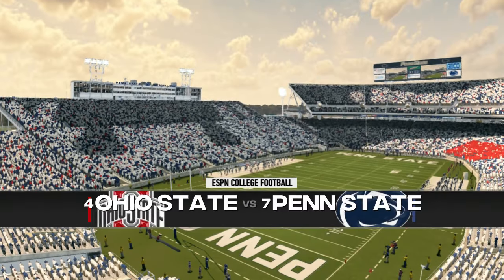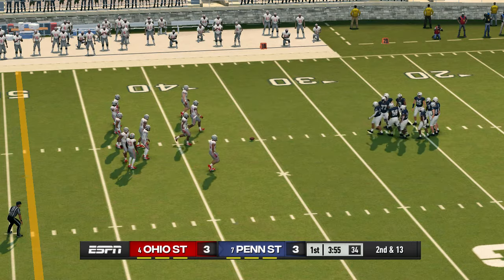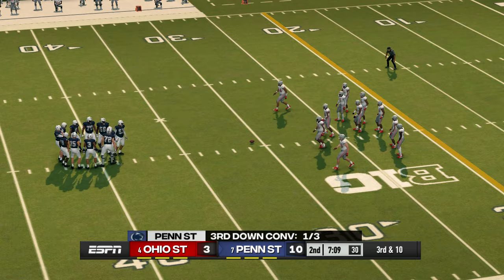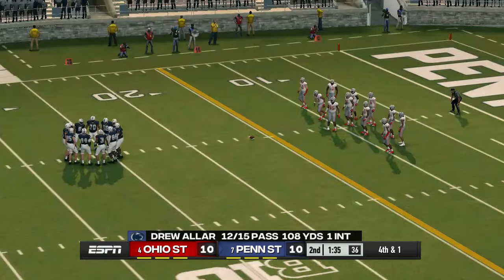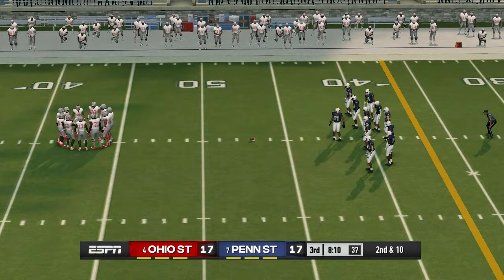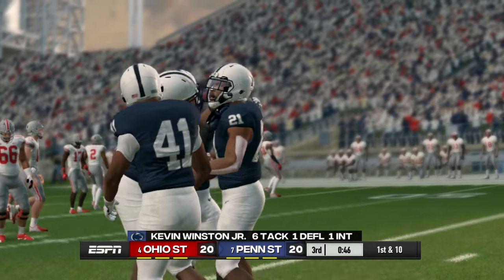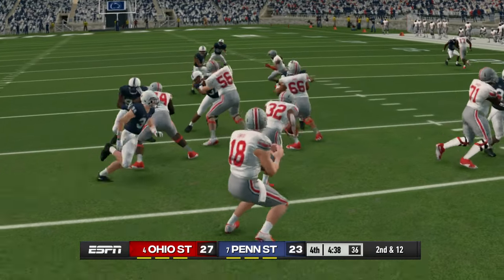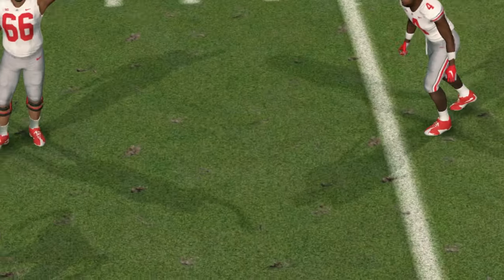Ohio State at Penn State - Week 10 Simulation (2024 Rosters for NCAA 14)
Penn State hosts Ohio State in this week ten 2024 college football simulation on NCAA 25. (NCAA Football 14 with updated rosters for the upcoming 2024 college football season)